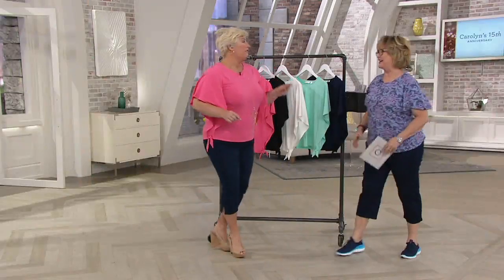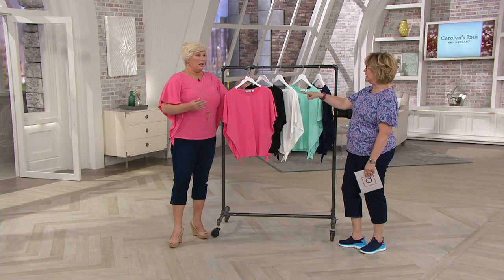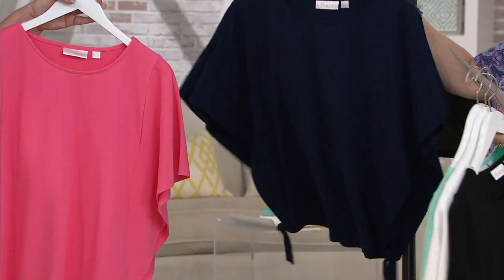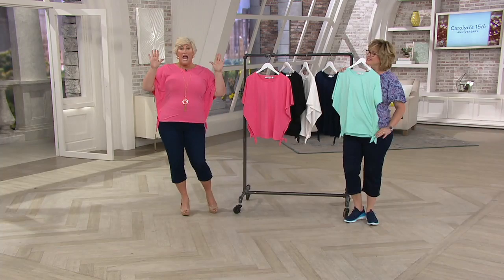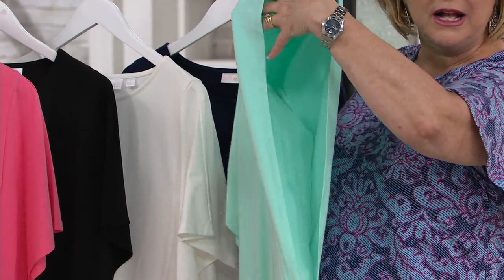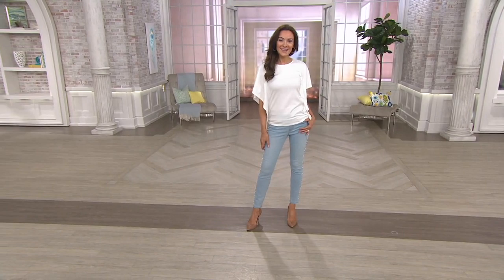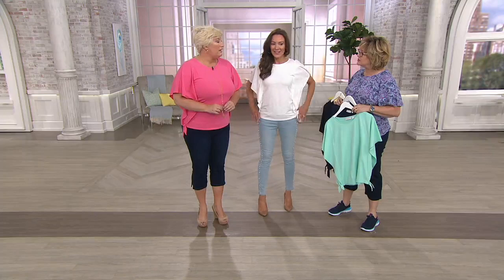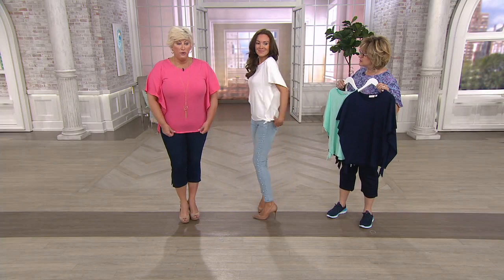Belle by Kim Gravel TripleLuxe Knit Butterfly Sleeve Top on QVC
Belle by Kim Gravel TripleLuxe Knit Butterfly Sleeve Top

Easy DIY style starts with a TripleLuxe knit top you tie at the sides. From Belle by Kim Gravel.